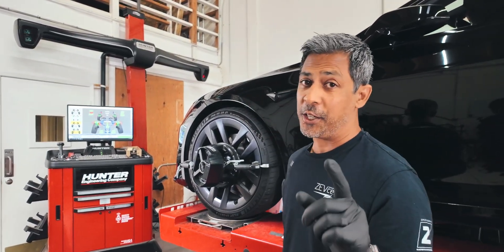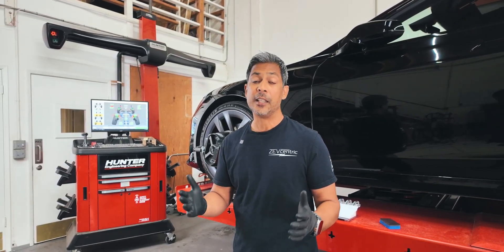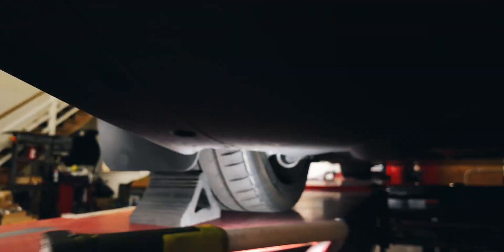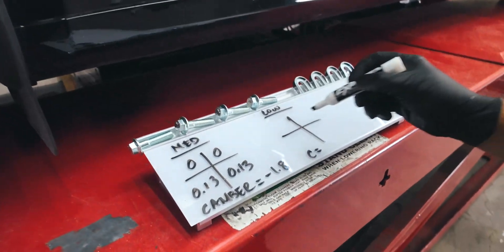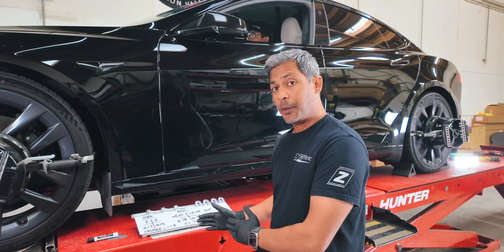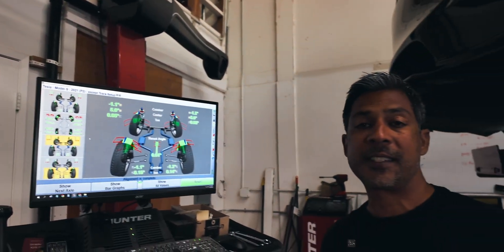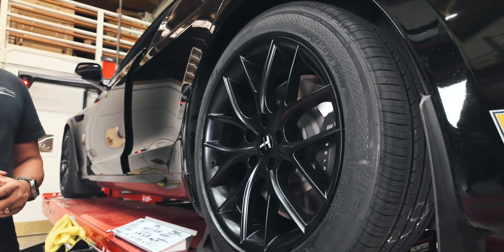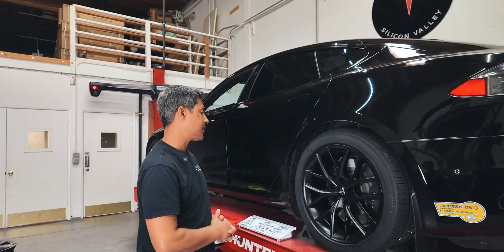How Bad Camber and Good Toe Affect Tire Wear on Your Tesla: What You Need to Know!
Your results may vary but this is exactly what we see on the hundreds of Teslas we see come through the office annually.  Many have reported they run a lot of negative camber with in spec toe and don't have problems.  That may be true but if you have an issue like what you see here this might be your solution to the problem.

Camber and toe are both critical alignment settings that significantly affect tire wear. Here's how they work together:

Camber:
Negative Camber: When the tops of the tires are tilted inward. This setup is common in performance driving as it improves cornering grip. However, excessive negative camber causes the inner edges of the tires to wear out faster because more weight and friction are concentrated on that part of the tire.
Positive Camber: When the tops of the tires are tilted outward. It's less common in most vehicles. Excessive positive camber leads to more wear on the outer edges of the tires.

Toe:
Toe-In (Positive Toe): The fronts of the tires are closer together than the rears. This usually enhances straight-line stability but can cause the outer edges of the tires to wear more quickly.
Toe-Out (Negative Toe): The fronts of the tires are further apart than the rears. This setup improves turn-in response but can lead to inner edge tire wear.

Combined Effect: Bad Camber & Good Toe:
If you have bad camber (let’s say excessive negative camber) with a good toe setting, the inner edges of your tires will still wear out prematurely. The toe setting, even if ideal, cannot compensate for the uneven pressure distribution caused by the camber.
Good toe might help minimize the wear slightly by keeping the tires from scrubbing too much, but if the camber is too far off, it won’t prevent the uneven wear.

Conclusion:
Bad camber can significantly accelerate uneven tire wear, especially on the edges of the tire where the pressure is concentrated. Even with good toe settings, the tire wear will be uneven, leading to a reduced lifespan for the tires. Proper alignment with both camber and toe within optimal ranges is crucial for maximizing tire life and maintaining good handling characteristics.Products: